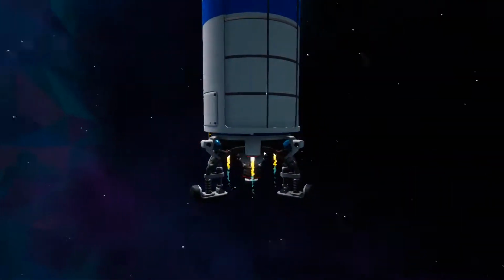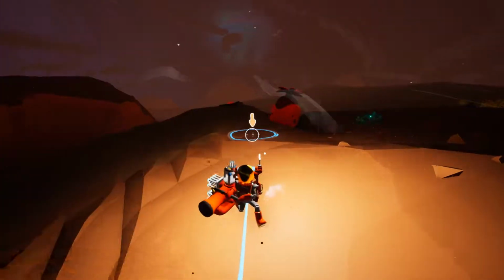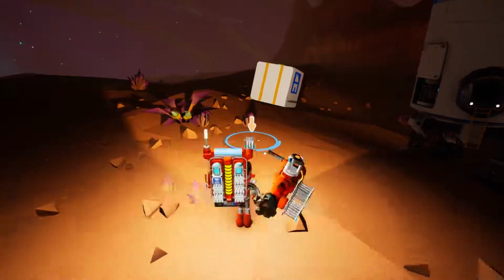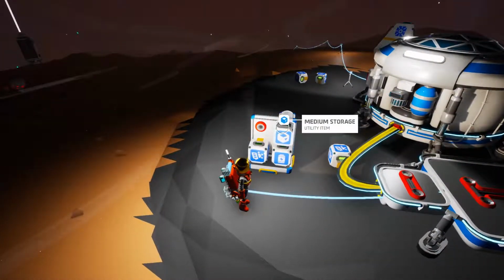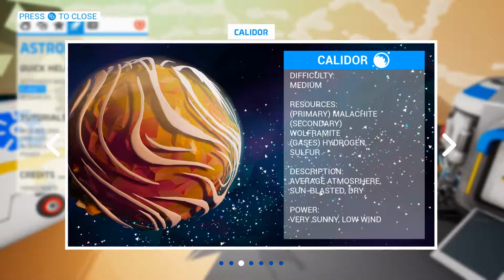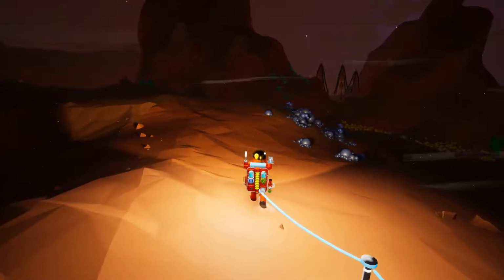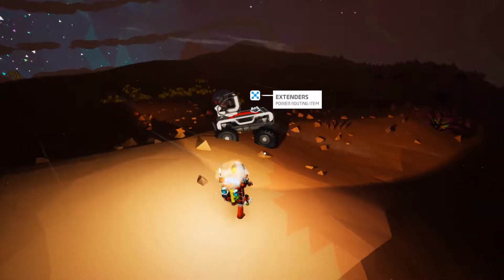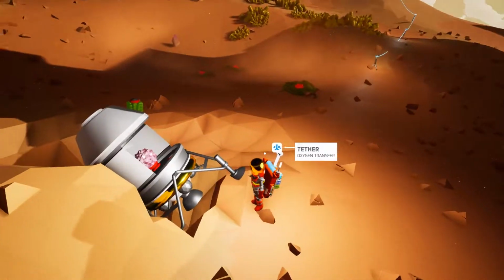Astroneer - 7 - Calidor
Another day, another planet. And this one reminds me of Arizona, but with creepy nightmare spider trees. Gotta love

Social